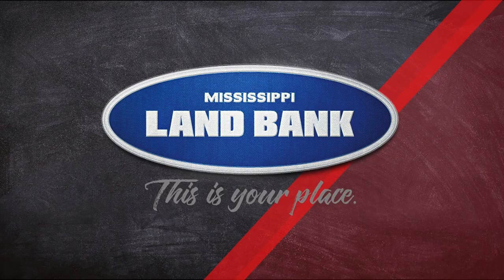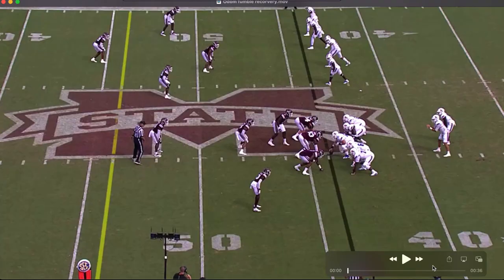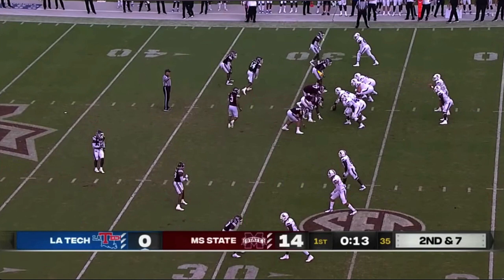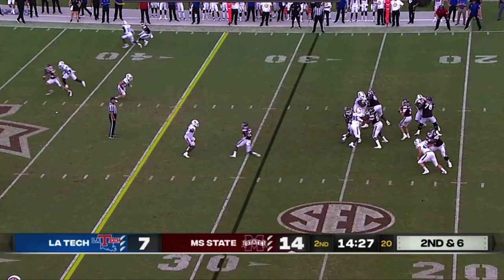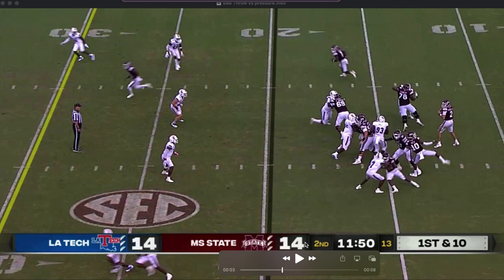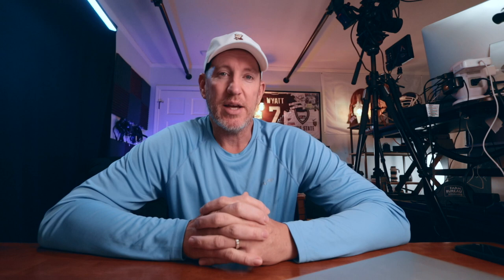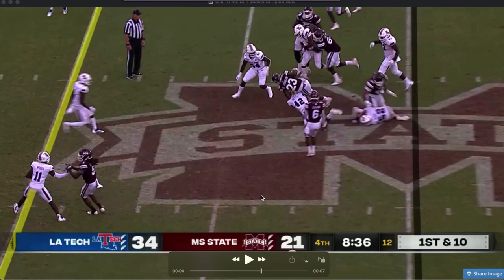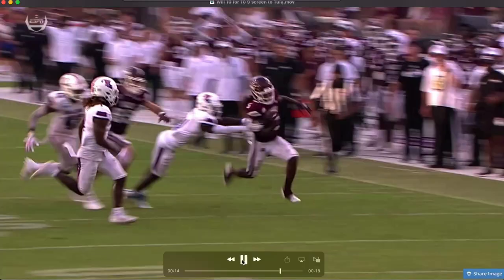Film Study: HailState vs LaTech (2021)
The LONGEST film study I've ever done (because there's so much to cover). I've included some good, some bad, some ugly, then all 10 completions in the 4th quarter for Will Rogers. CHAPTERS!

00:00 Intro
00:37 Good, Bad, Ugly
01:03 Good: Wheat INT
04:52 Good: Marks TD
07:25 Good: Odom FR
09:52 Good: Calvin TD
13:14 Bad: Coverage Bust
16:00 Bad: 3rd down Bust
19:06 Ugly: Impatient
24:35 Ugly: Protection Bust
28:16 Ugly: Broken Shovel
31:00 Ugly: Twist Pickup
35:00 GOOD: 1st of 10 Straight!
36:12 GOOD: 2 of 10
37:21 GOOD: 3 of 10
37:44 GOOD: 4 of 10
40:14 GOOD: 5 of 10
41:05 GOOD: 6 of 10
43:54 GOOD: 7 of 10
44:11 GOOD: 8 of 10
48:05 GOOD: 9 of 10
48:58 GOOD: 10 of 10

Vlogging camera:
Canon 80d
Canon 70d